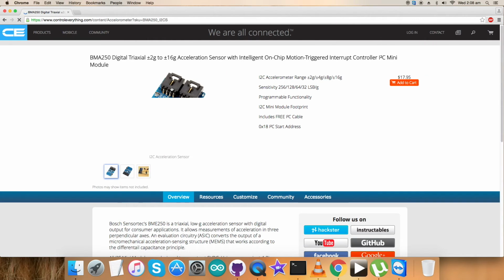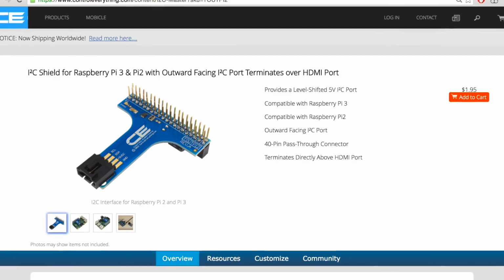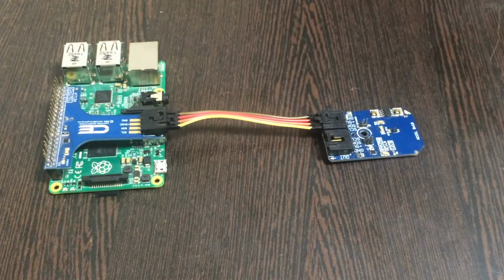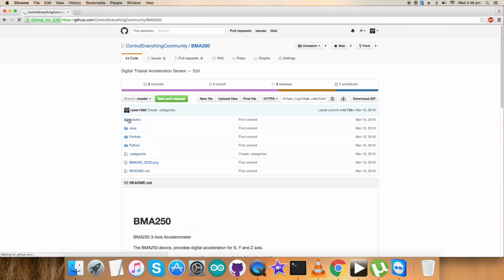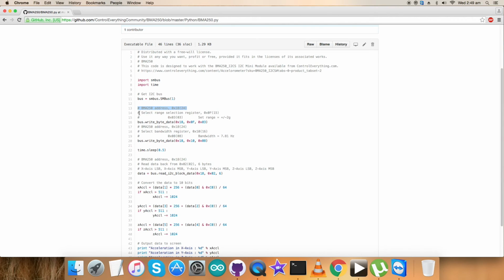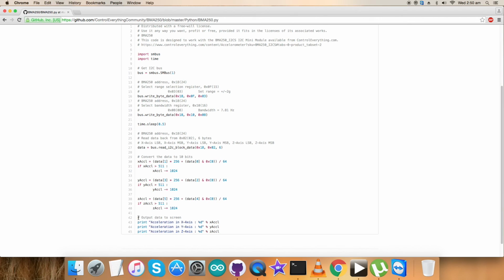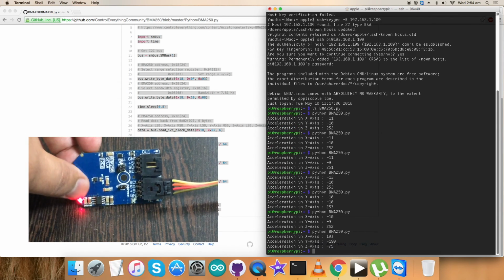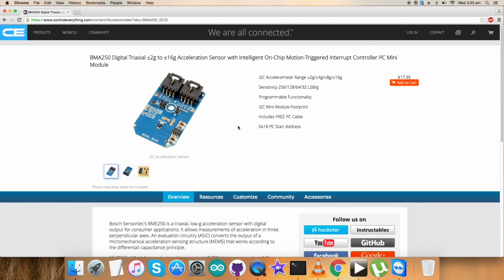Raspberry Pi BMA250 Digital Triaxial Acceleration Sensor Python Tutorial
BMA250 Digital Triaxial ±2g to ±16g Acceleration Sensor with Intelligent On-Chip Motion-Triggered Interrupt Controller I²C Mini Module. BMA250 Digital Triaxial ±2g to ±16g Acceleration Sensor with Intelligent On-Chip Motion-Triggered Interrupt Controller I²C Mini Module.BMA250 Digital Triaxial ±2g to ±16g Acceleration Sensor with Intelligent On-Chip Motion-Triggered Interrupt Controller I²C Mini Module.

Related Links :
BMA250 Sensor :